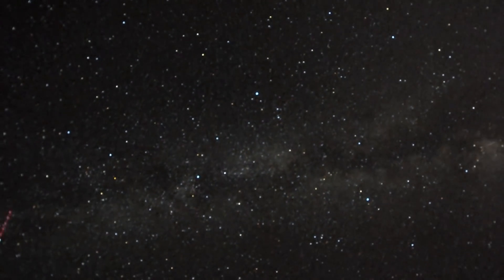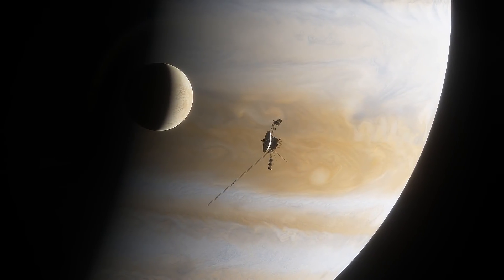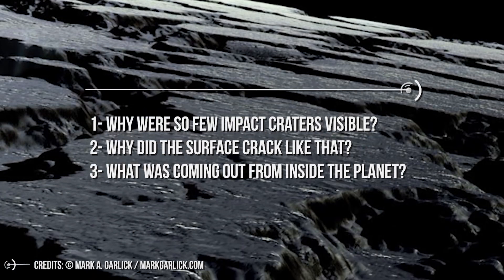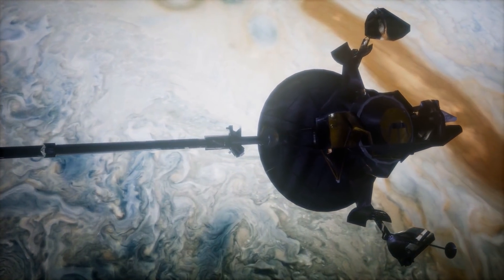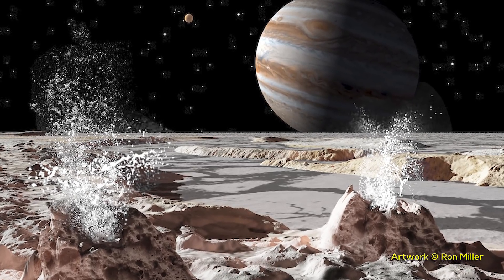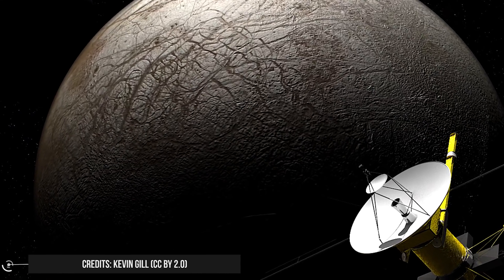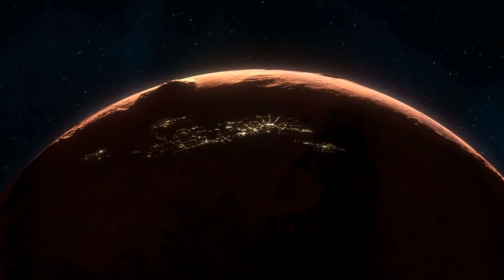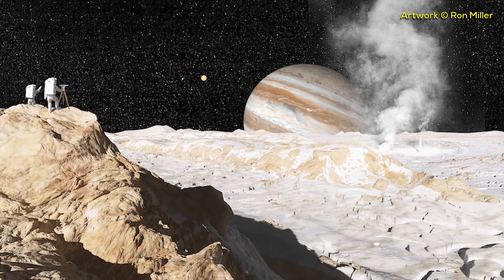Colonizing Europa (Jupiter's Moon)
Could We Colonize Europa?
A dot of light. This is what Europa has been for almost four centuries: a tiny source of light, as weak as a sixth magnitude star. Nothing but the second moon in order of distance from Jupiter, and the smallest of the four discovered by Galileo in January 1610.
At the end of the 19th century it was possible to estimate for Europa a diameter of about 3100 km, comparable to that of our Moon. It was therefore legitimate to think that it was a very similar body, arid and very craterized. It was only in the '60s, thanks to the first spectroscopic studies, that it was suspected that its surface was instead covered with ice.
Then the final word went to interplanetary probes and the first missions to the outer planets of the Solar System.
It was Voyager 1, in March 1979, to photograph for the first time closely the Galilean satellites, in particular Io, Ganymede and Callisto; while Europa (which was more out of sight during the overflight of the probe) had to wait for the arrival of Voyager 2 in July 1979.
And the first high-resolution images of Europa showed ice plains furrowed by thousands of dark streaks that overlapped like a giant reddish net spread over the entire surface. But from the very beginning something even more extraordinary was noticed, namely the almost complete absence of impact craters. Some were detected, but not in the number that one would expect from a planet without or almost without atmosphere. In their place, instead, only those long scars, which sometimes stopped abruptly, indicating that at that point the surface was somehow torn, making the darker material rise from the inside.
At this point, the crucial questions had become (at least) three: 1- why were so few impact craters visible?, 2- why did the surface crack like that?, 3- what was coming out from inside the planet? Needless to say, all three issues should have been resolved together.
Since it is completely unreasonable to believe that Europa has few impact craters only by chance, there was only one other hypothesis that could be put forward to explain the phenomenon. That is that the planetary surface had been "remodeled" over time by particular geological events. In other words, the satellite had to be still geologically active, which meant that there must have been a permanent heat source inside Europa.
The first clues in favor of this hypothesis came from considering the so-called "Laplace resonance", a particular phenomenon of gravitational interaction between Jupiter, Io, Europa and Ganymede. In practice, the periods of revolution of these satellites are integer multiples. This means that every time Ganymede makes an orbit around Jupiter (7.2 Earth days), Europa makes two (3.6 Earth days) and Io four (1.8 Earth days). This particular way of orbiting around Jupiter causes gravitational perturbations that, by periodically "stretching" the satellite in all directions, result in tidal effects that produce heat and mechanical effects of high proportions. This, for example, is the same cause of the very intense volcanic activity of Io, but it has been calculated that even the interior of Europa could be so hot that the ice melts below the surface already over 10 km deep.
And so it was that, although it may have seemed like a crazy idea, the astronomers began to seriously think that under the frozen crust of Europa could really hide a large liquid ocean...
This was confirmed by the Galileo probe, which had flown over Europa a dozen times since December 1995, taking thousands of extraordinary photos, and had mainly measured in the layers immediately below the ice blanket the gravimetric values compatible with a density similar to that of water.

Credits: Ron Miller
Credits: Nasa/Shutterstock/Storyblocks/Elon Musk/SpaceX/Esa
Credits: Flickr

Video Chapters:
00:00 Introduction
01:01 Overview of Europa
02:41 Challenges of Colonization
04:01 Potential Resources
06:05 Technological Requirements